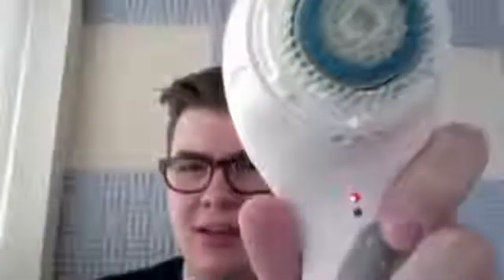Mens Daily Skincare Routine Kiehls Products